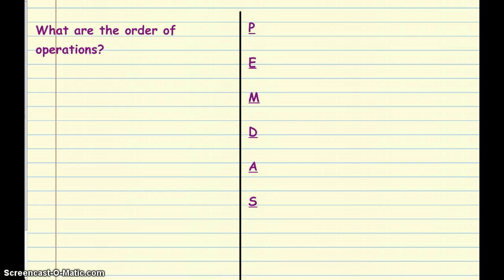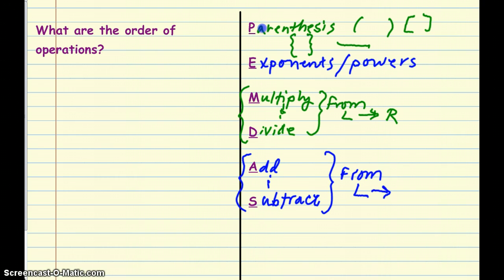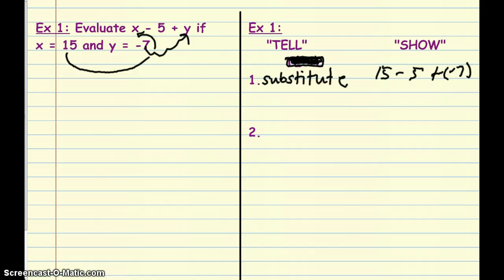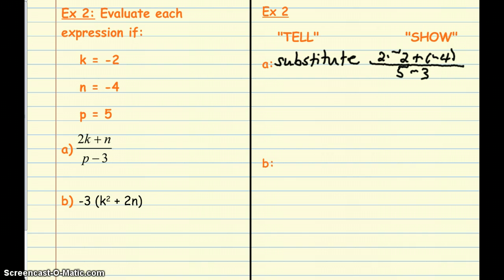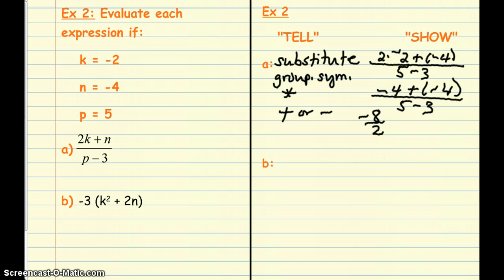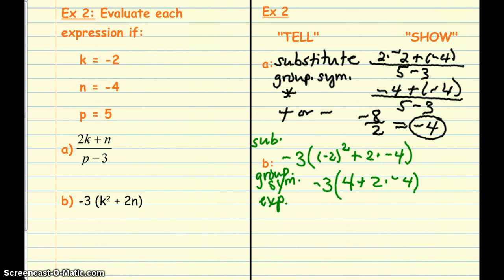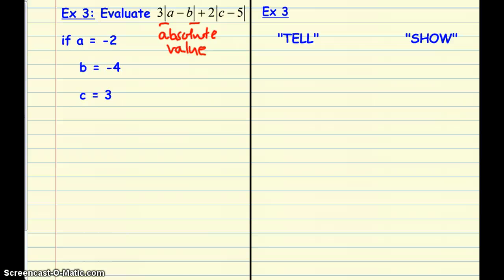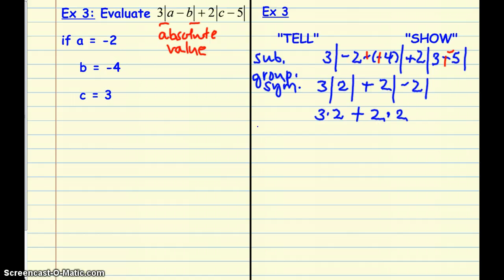0-4 Algebraic Expressions